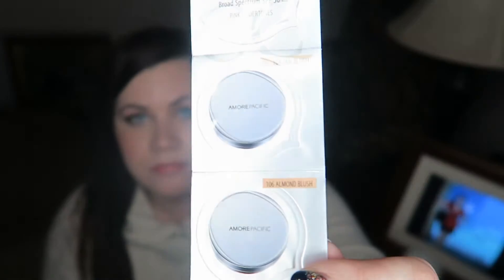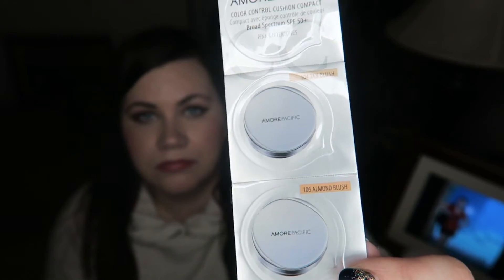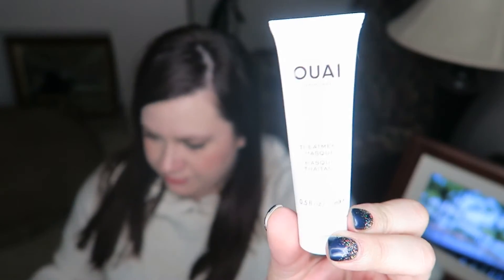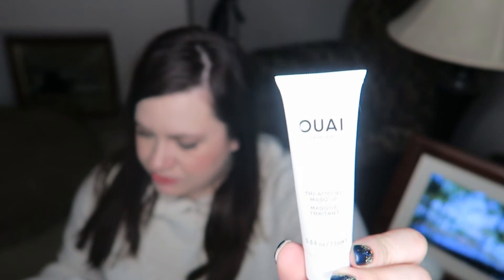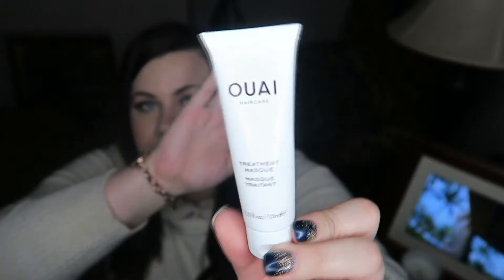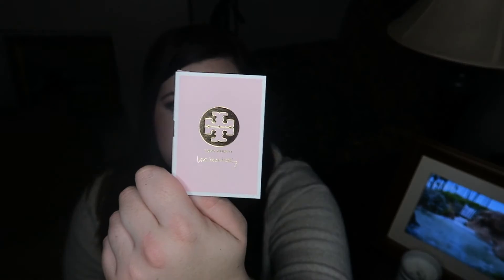January Play! by Sephora 2017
Here is my unboxing and review of Januarys Play! By Sephora Box